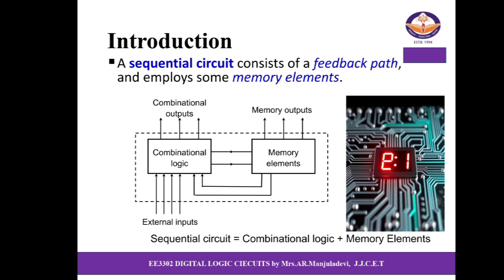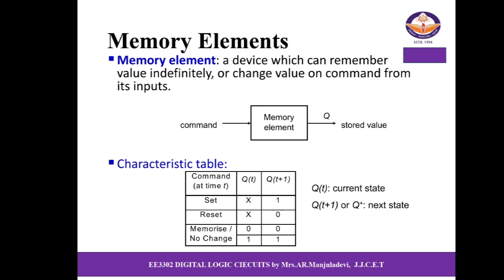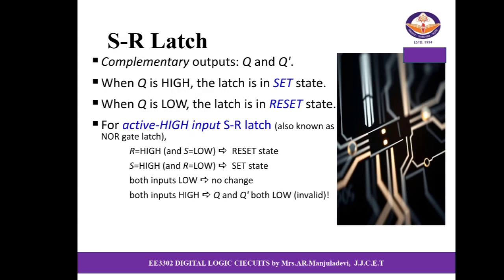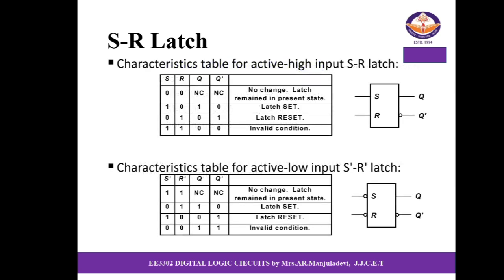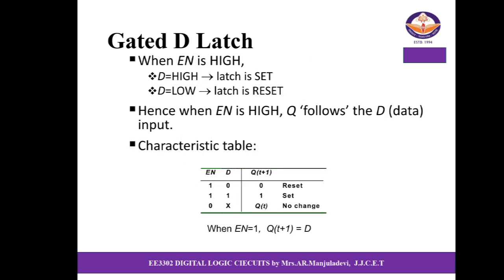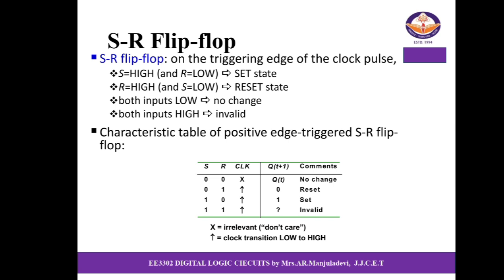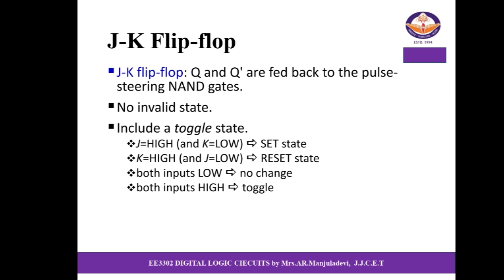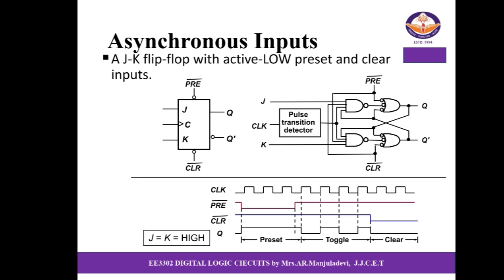AR Manjuladevi Digital Logic Circuit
Digital Logic Circuit